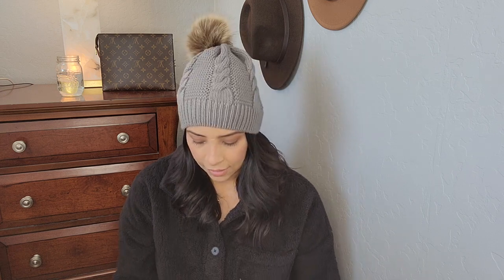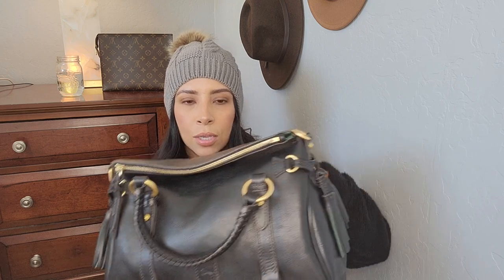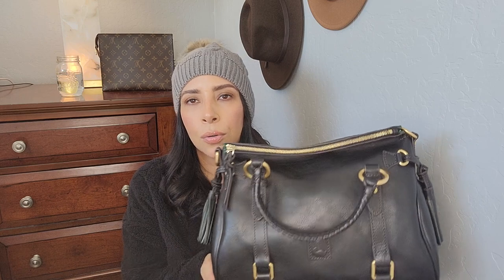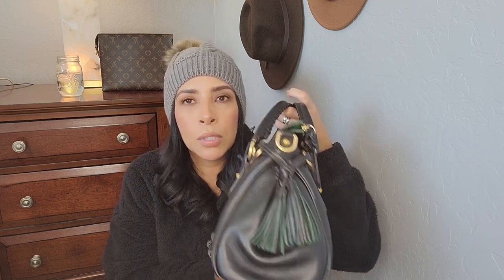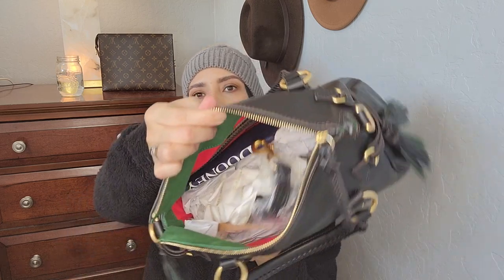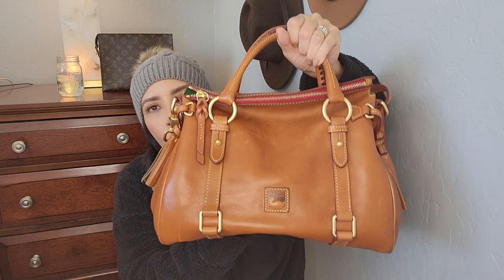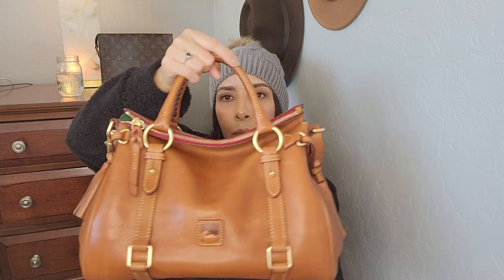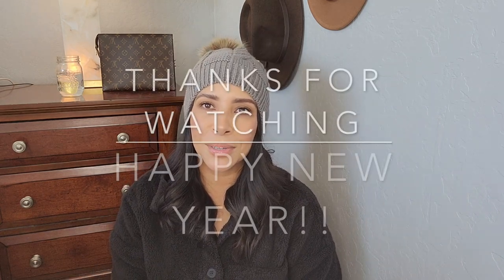Dooney & Bourke Florentine Satchel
This bag is still on sale as of 01/01/2022 on the D&B website for $309.00.
May all you guys have a Happy New Year! Thank you to all my new subscribers and my current ones. I appreciate all of you so very much!:)